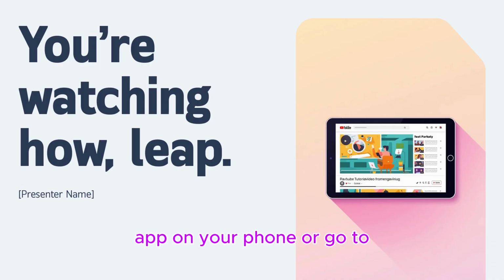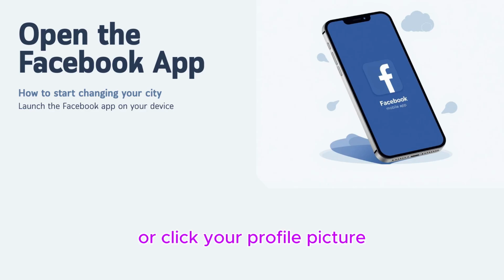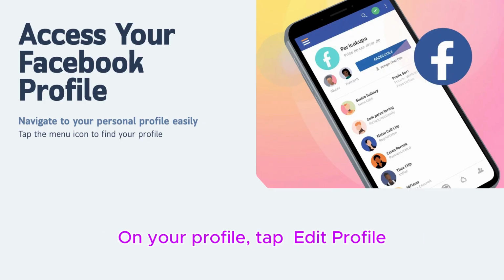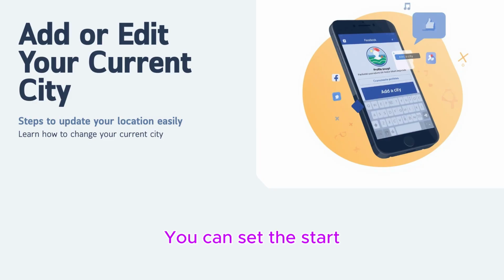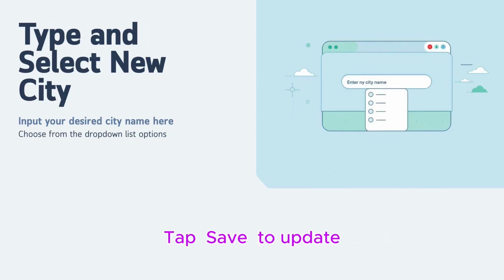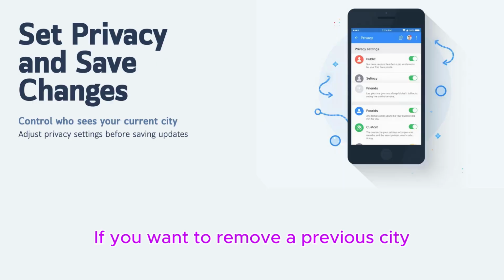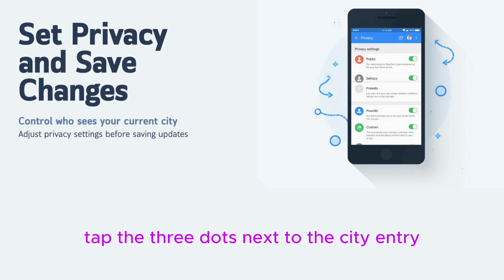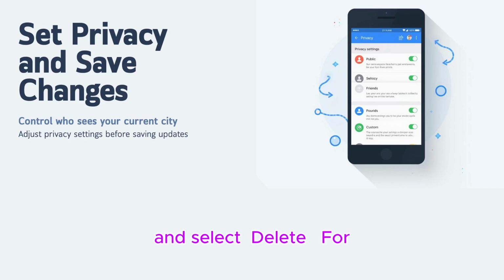How to Change the Current City in Facebook?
Learn how to change your current city on Facebook with our easy step-by-step guide. This tutorial shows you exactly how to update your Facebook location by accessing your profile, editing your "About" section, and modifying your current city or hometown information. We walk you through the entire process on both mobile and desktop, including tips on privacy settings and how to add new locations or remove old ones from your timeline. Whether you've moved to a new place or just want to update your profile, this video provides clear instructions to help you manage your Facebook location settings quickly and effectively. Master your Facebook profile management today and keep your information current and accurate with our simple tutorial.